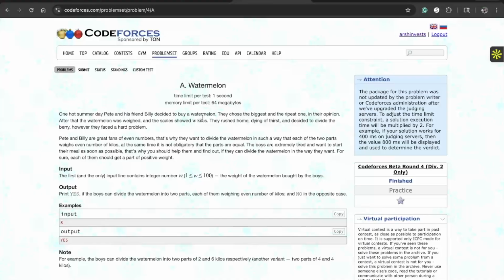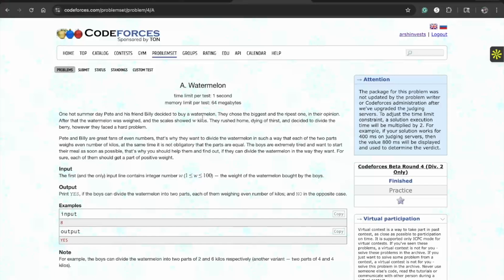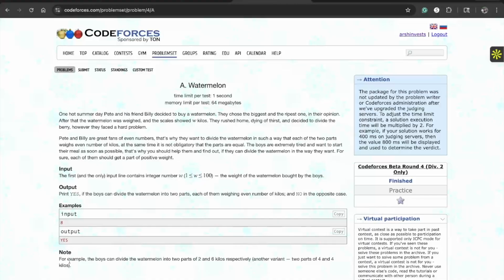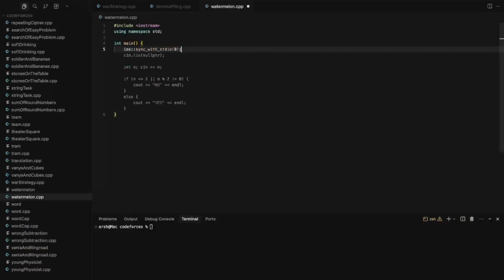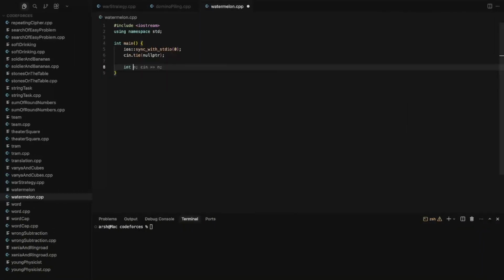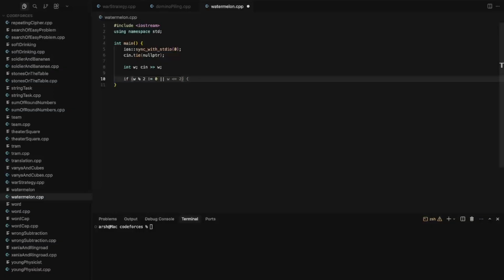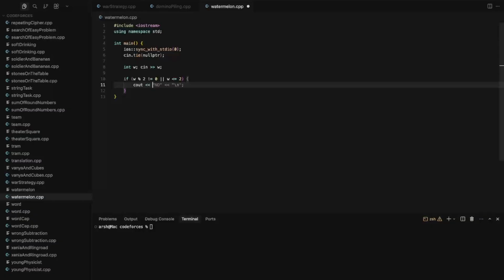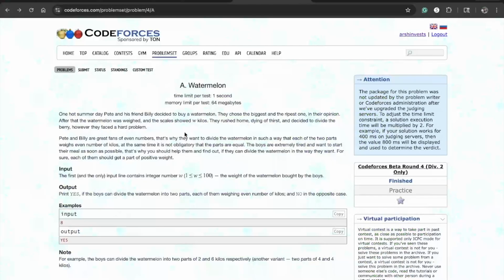[Codeforces] A. Watermelon | C++ Solution & Explanation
In this video, I solve and explain a classic starter Codeforces question called "Watermelon". I solved it in C++